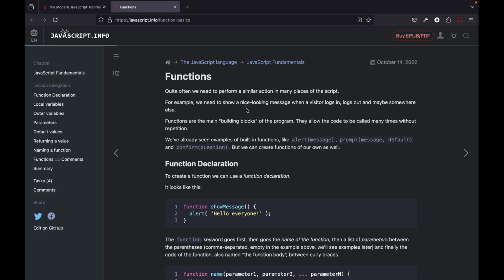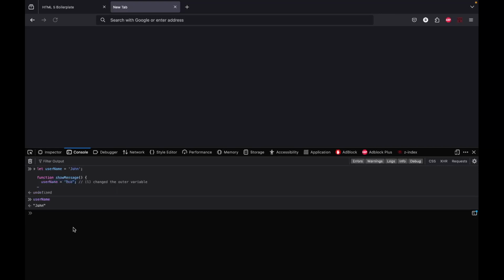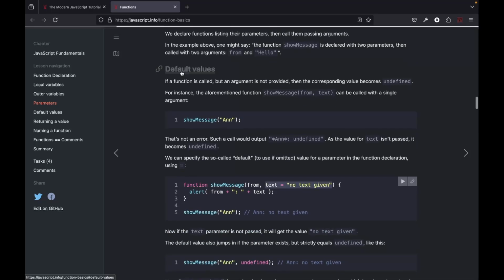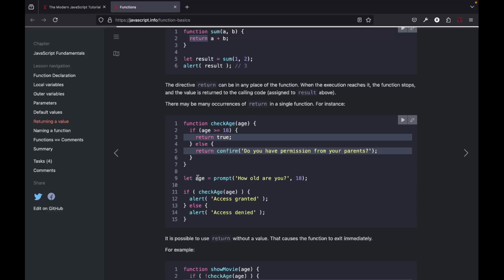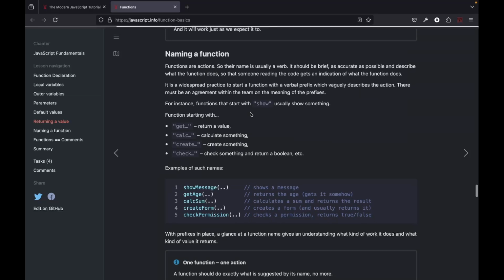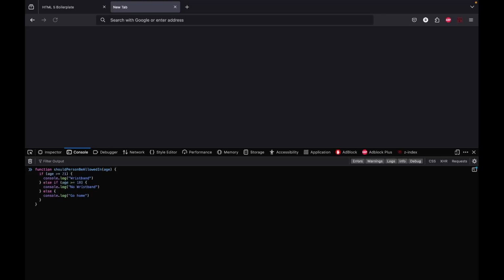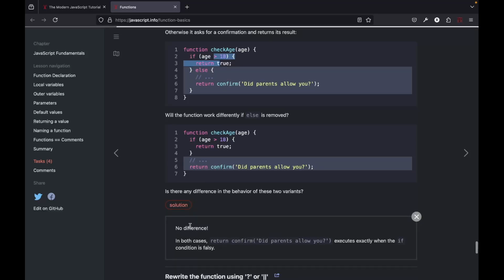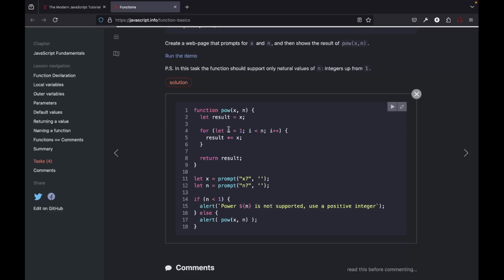JavaScript.info - 2.15 Functions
Going over the Functions section 2.15 in Javascript.info